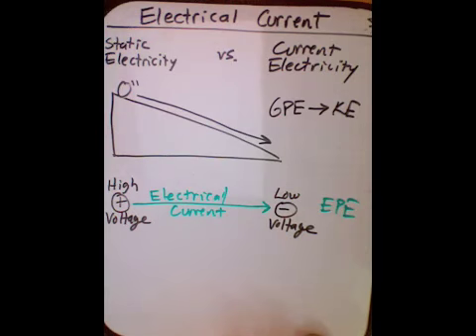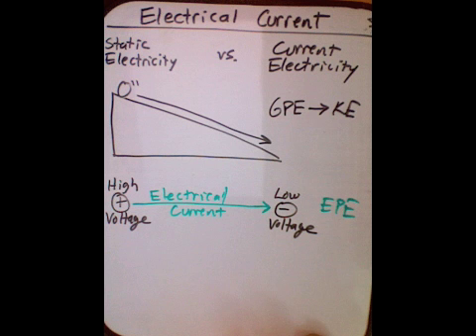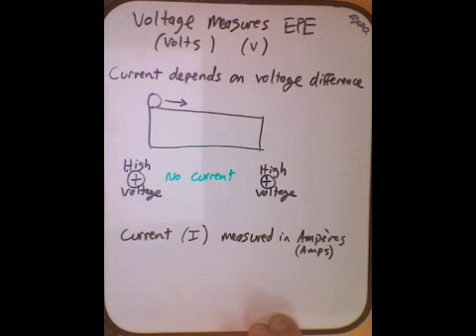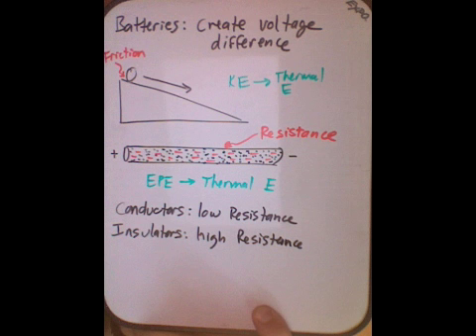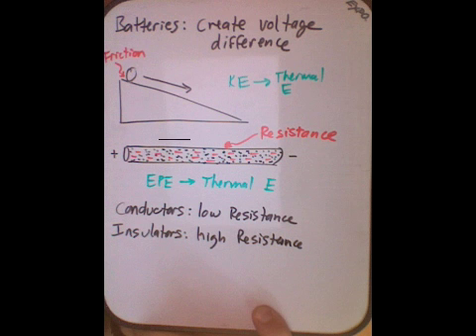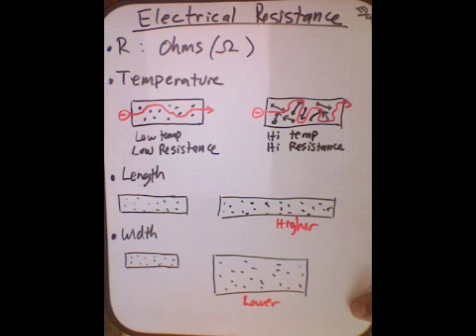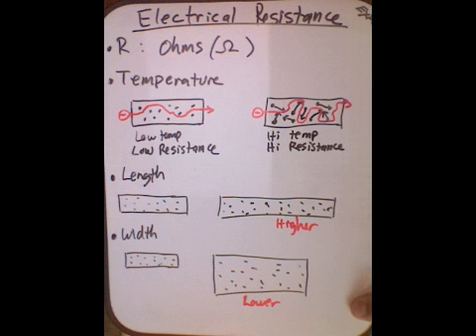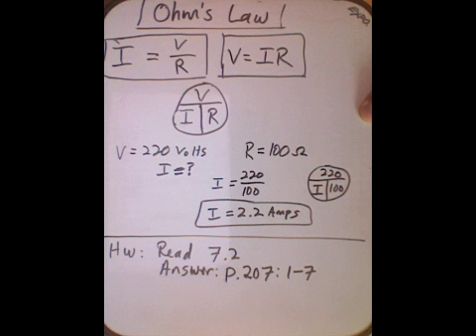PhysicalScience_7.2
PhysicalScience_72_Part1